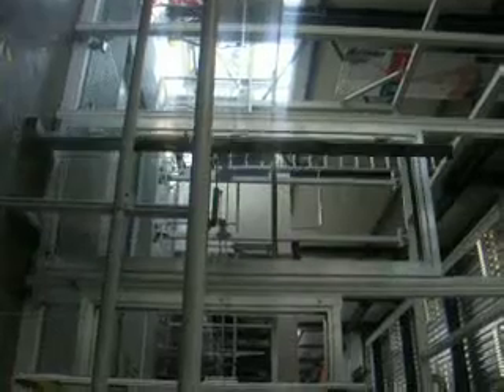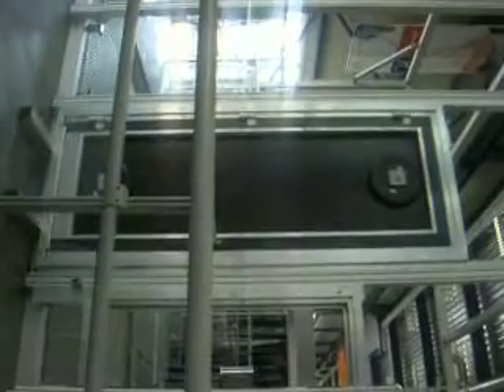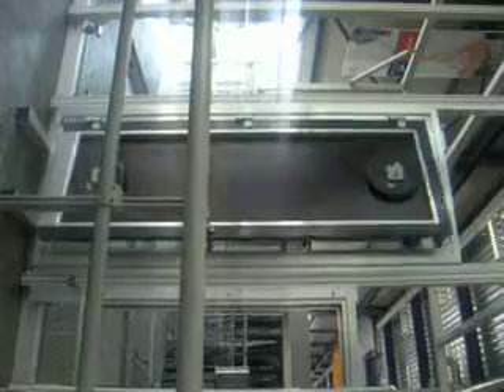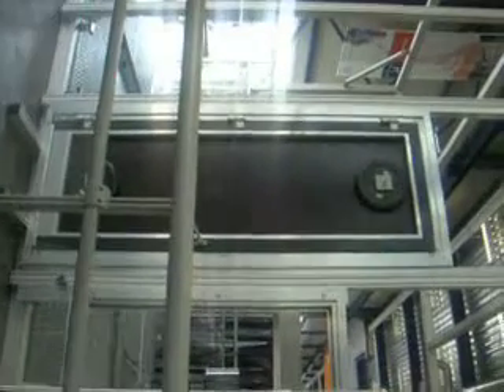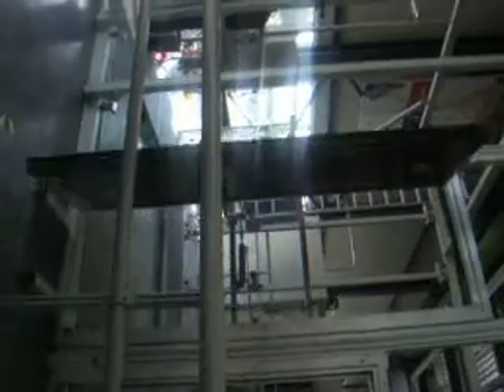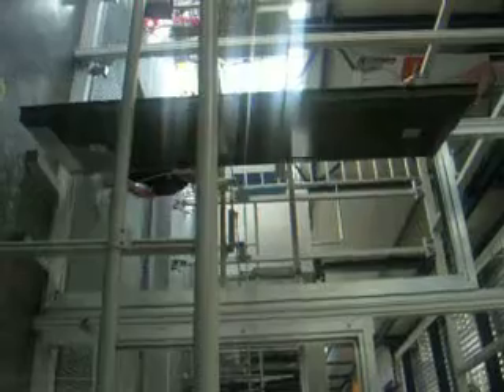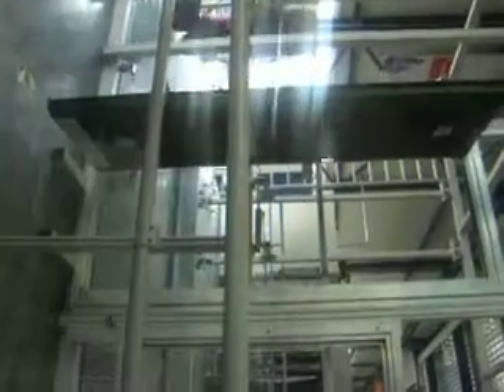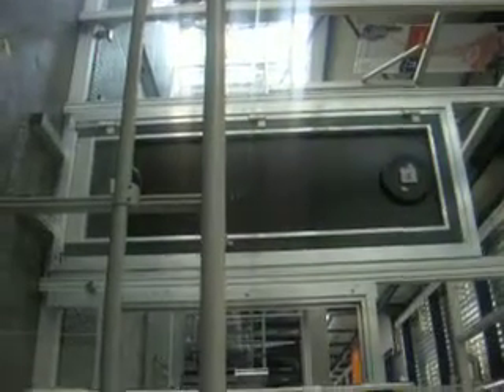1 Million Cycles Testing.MOV .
all our attachements are testet this shows how we do 1 Million CyclesUnique Window Technique Whangarei